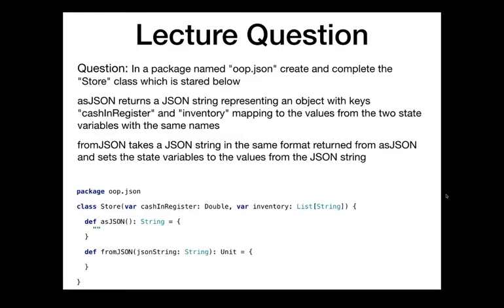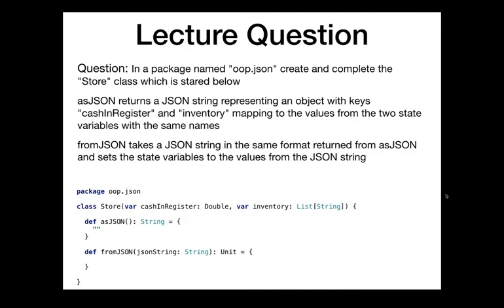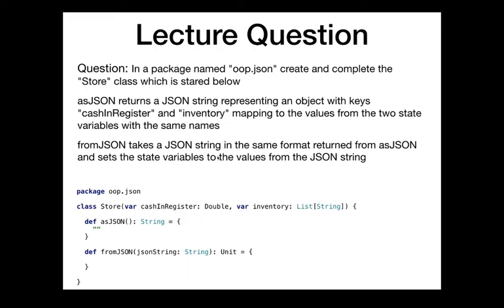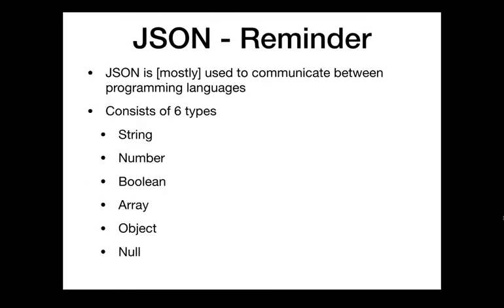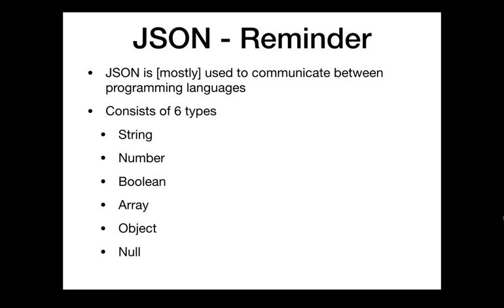Lecture 11 [4pm]: JSON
Lecture 11 of CSE116 at 4pm by Prof. Jesse Hartloff.

Topics covered: Play JSON, reading JSON, writing JSON